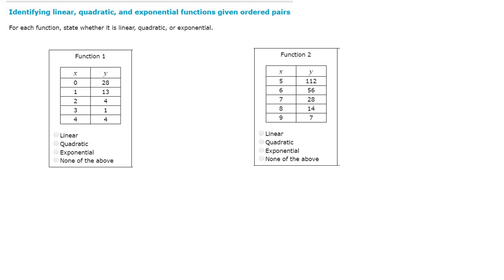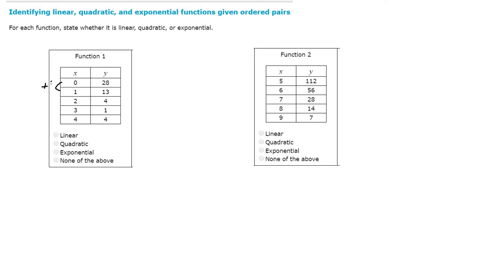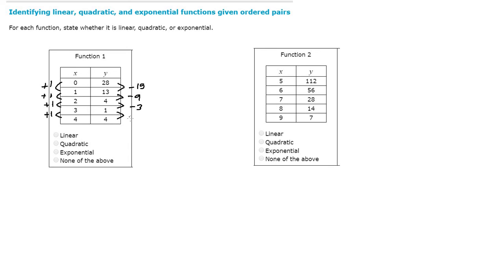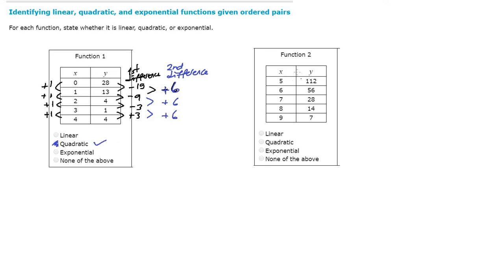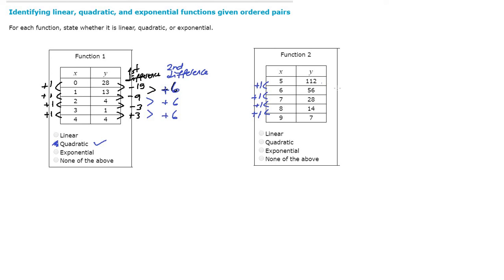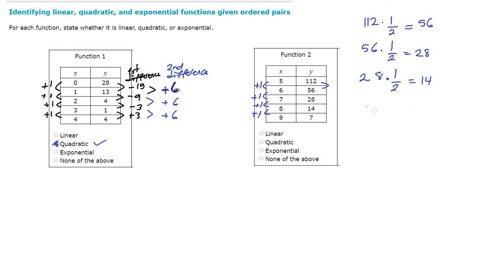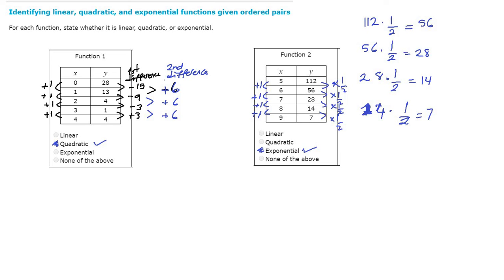Identifying linear, quadratic, and exponential functions given ordered pairs